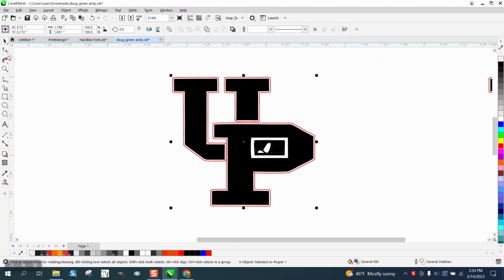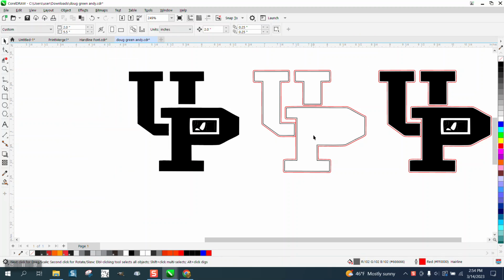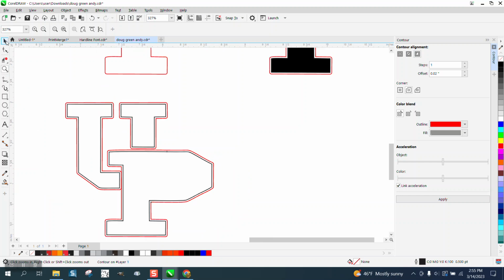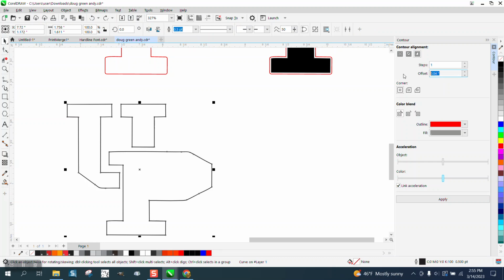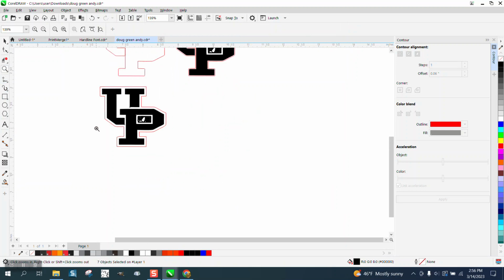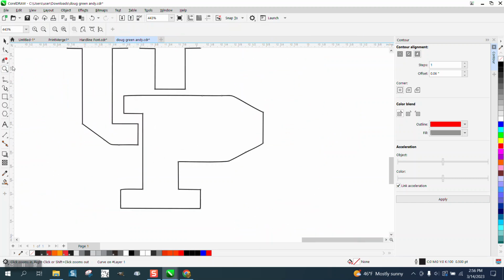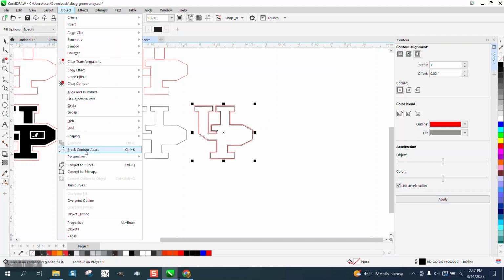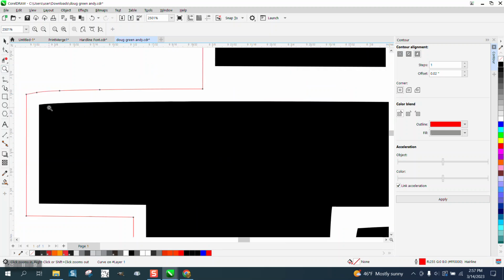Corel Draw Tips & Tricks Contour a line around 2 ways